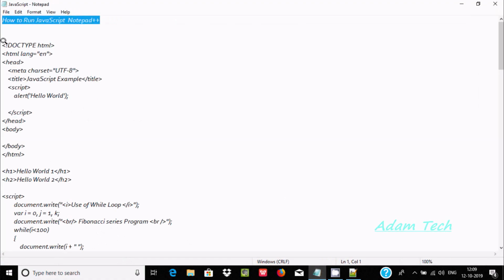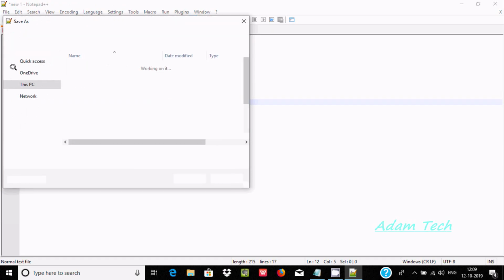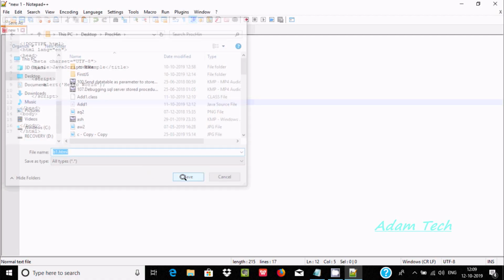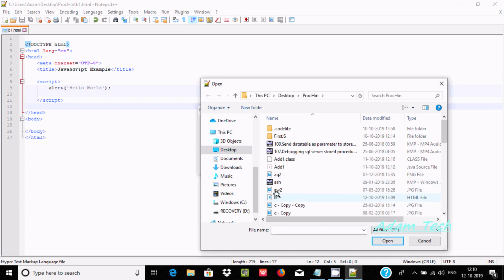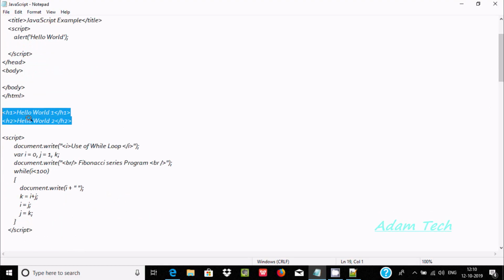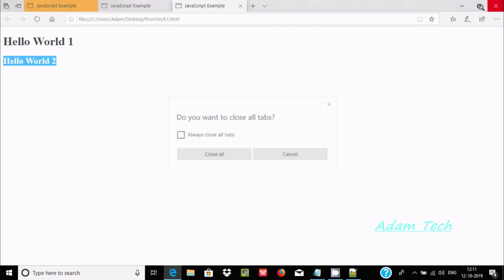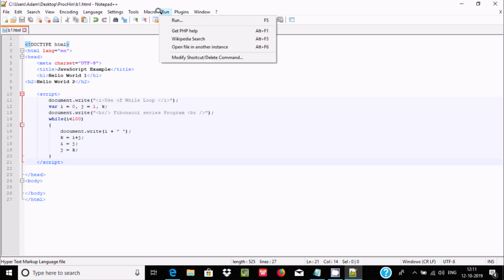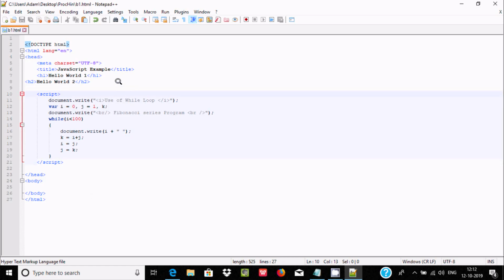How to Run JavaScript Program in notepad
Debug JavaScript Program in notepad
How to Write JavaScript Program in notepad
JavaScript in notepad
write javascript in notepad
javascript coding in notepad
run javascript in notepad
debug javascript code in notepad